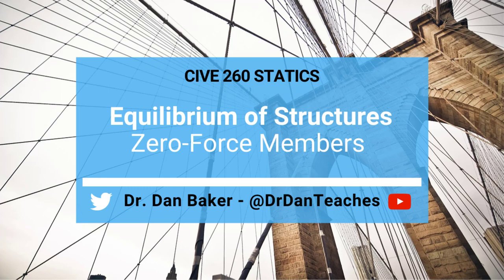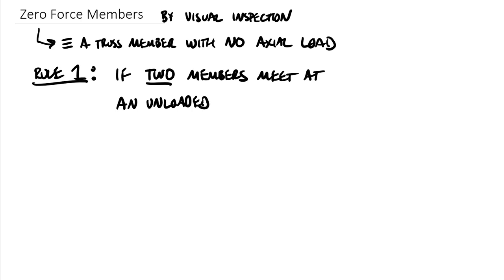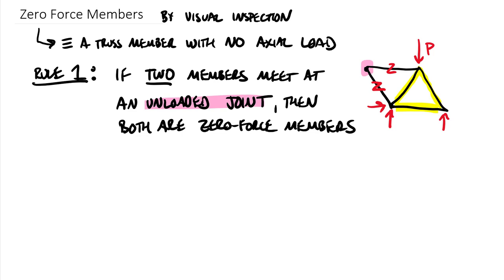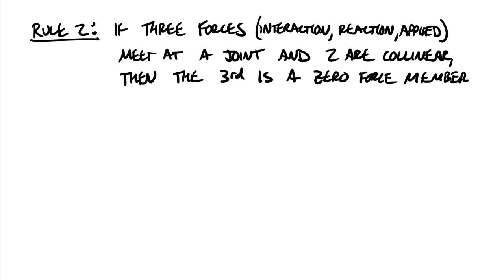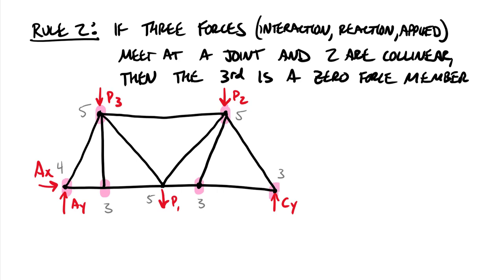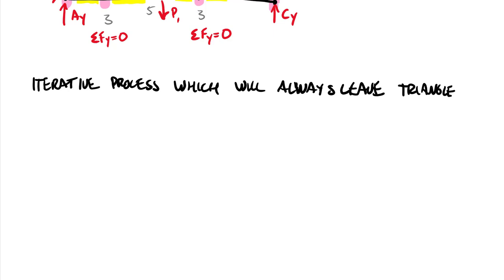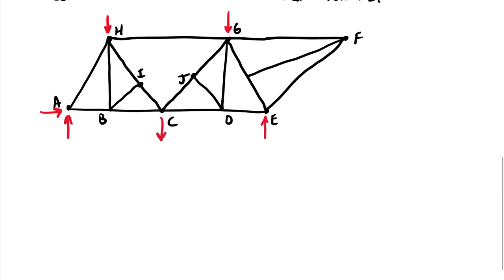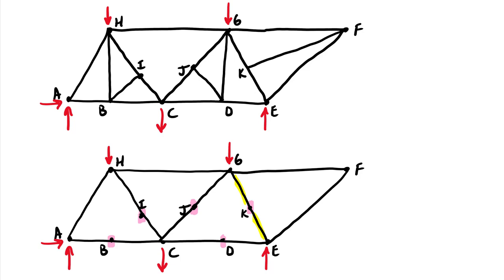Statics: Equilibrium of Structures - Zero Force Members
CLASS: Engineering Mechanics: Statics TEXTBOOK TOPIC: This video introduces two rules that you can use to visually identify zero force members prior to doing any computations.